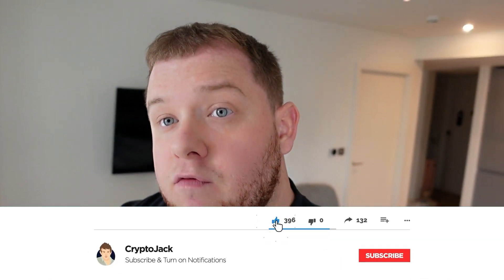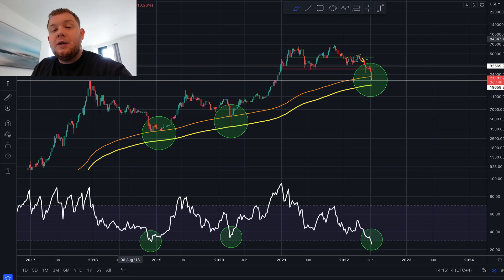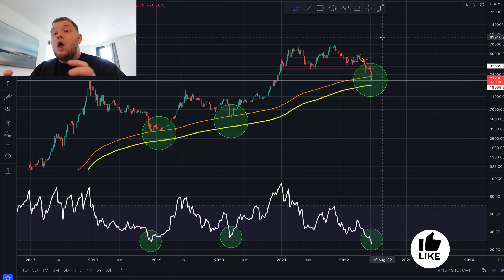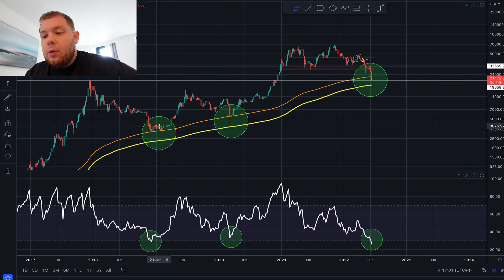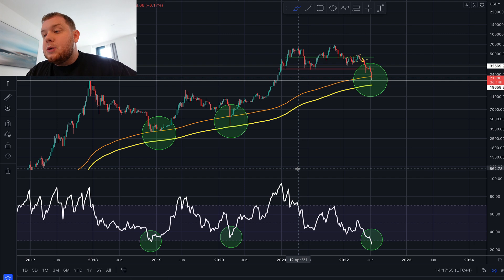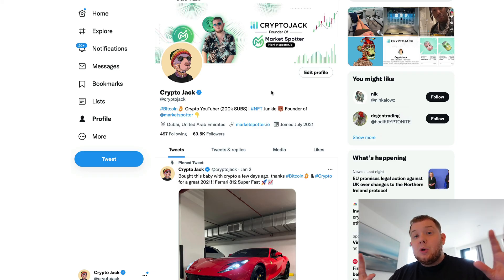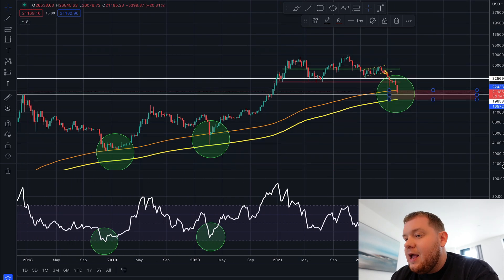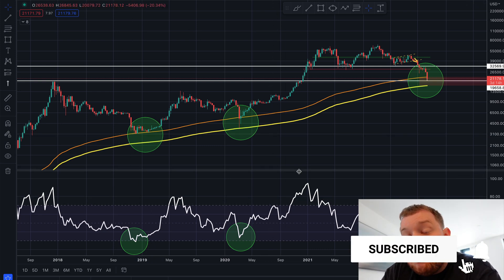📈 Buying Bitcoin HERE Will Make You Rich [bottom revealed]